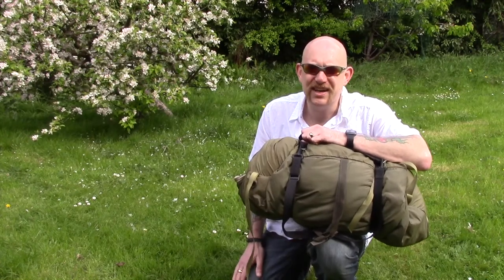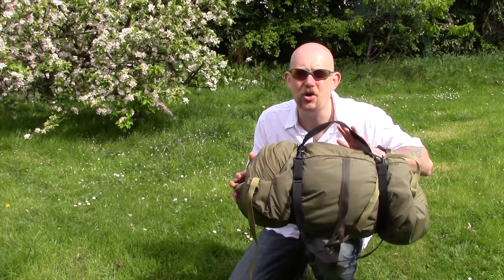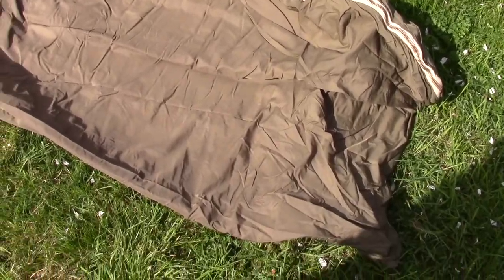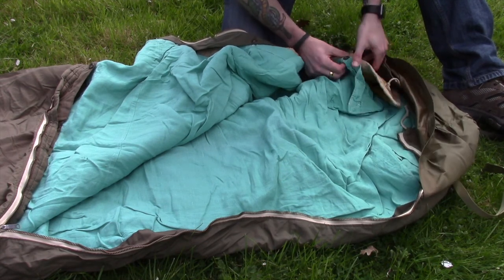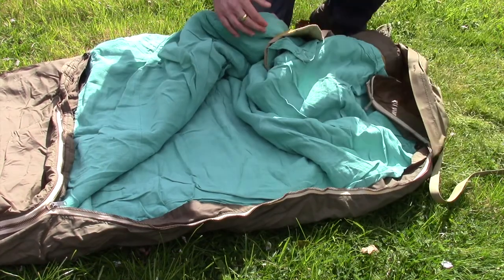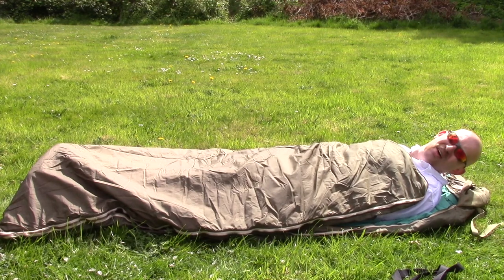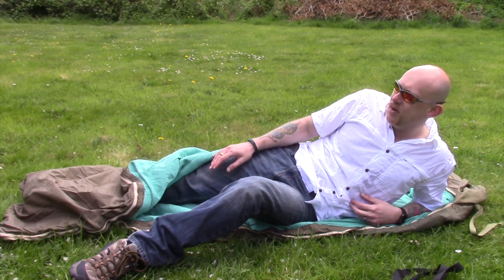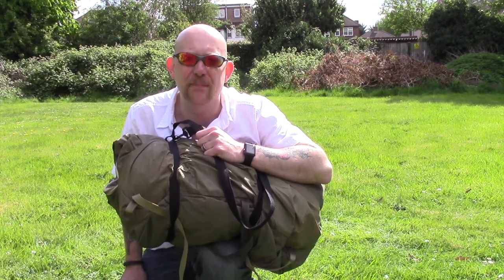Czech Army Bedroll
A quick look and a few thoughts about the often underrated surplus army bedroll.
This particular one is a Czech army one that can usually be had for under £20 and despite being a little bulky is very versatile.